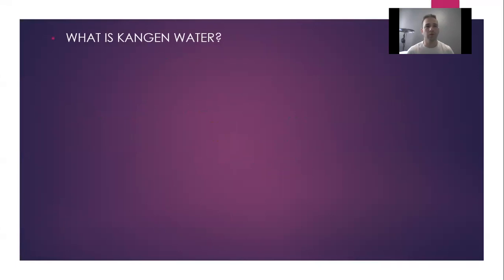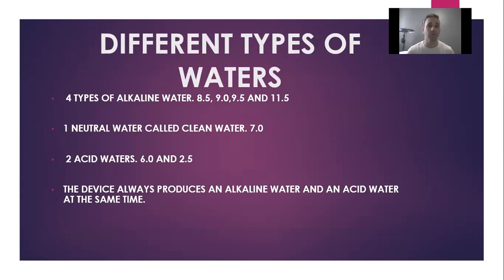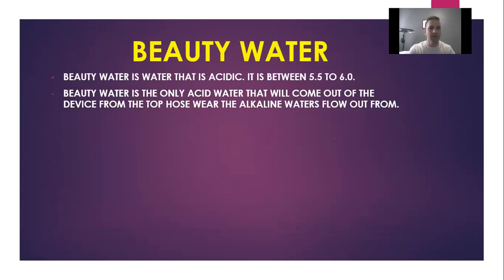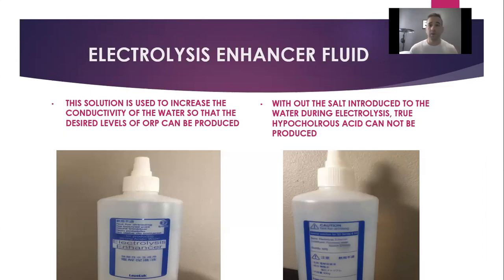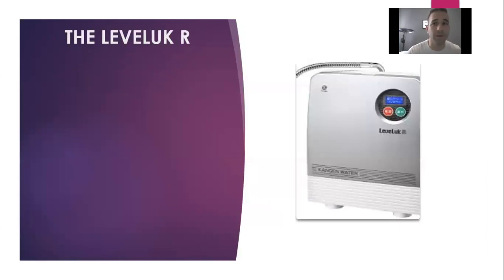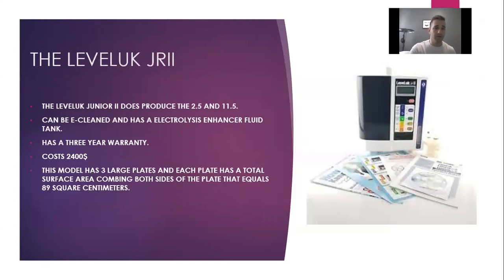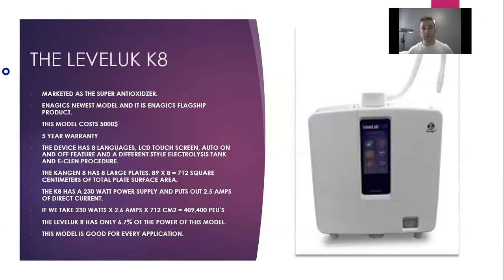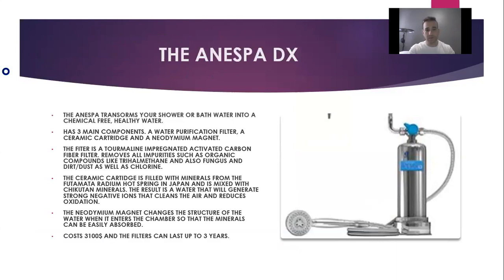Module #2 Kangen water, the different types of waters and the different types of ionizer models